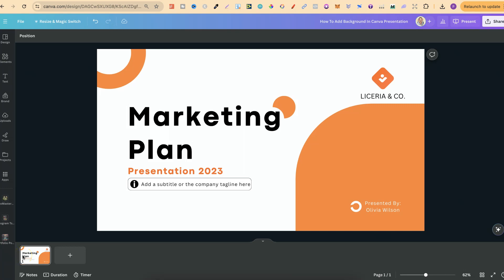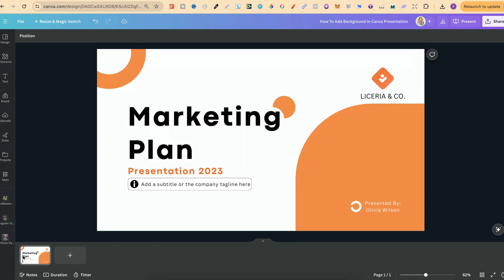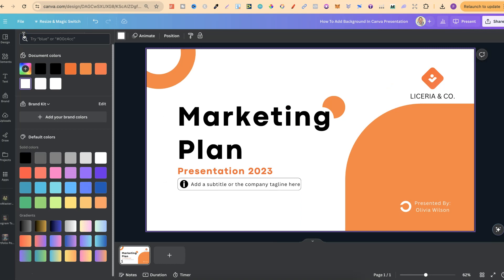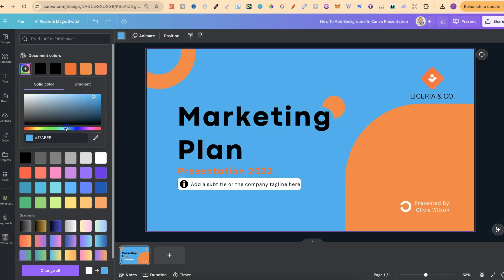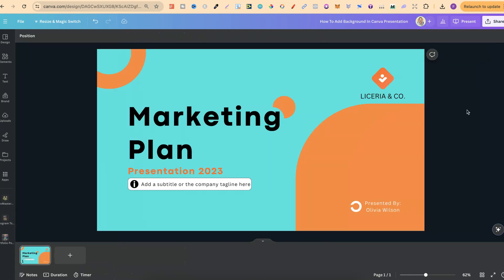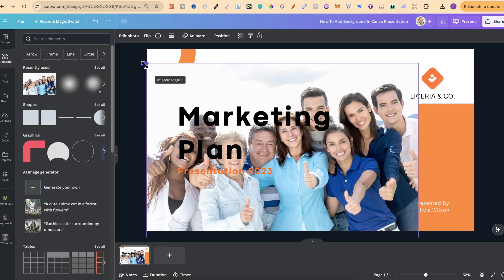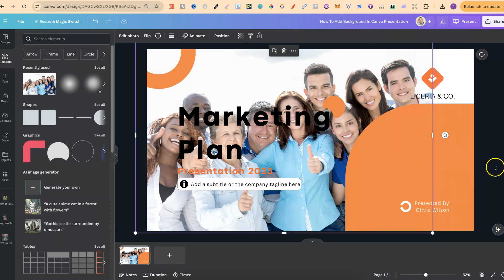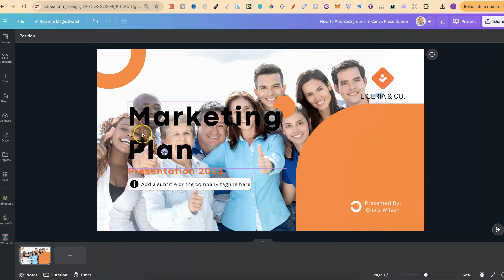How To Add Background In Canva Presentation